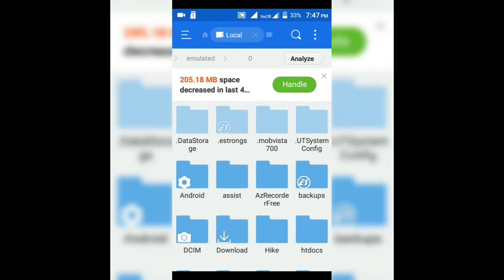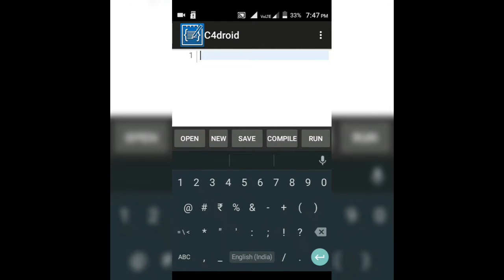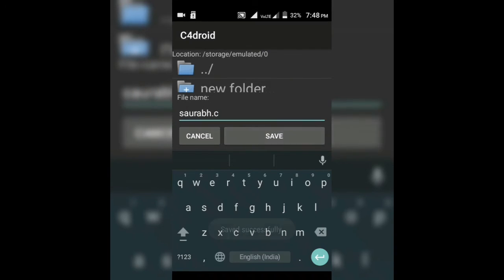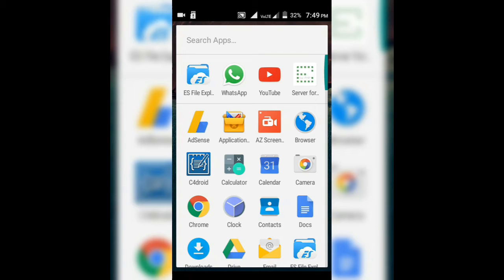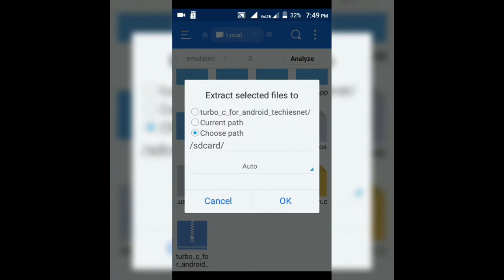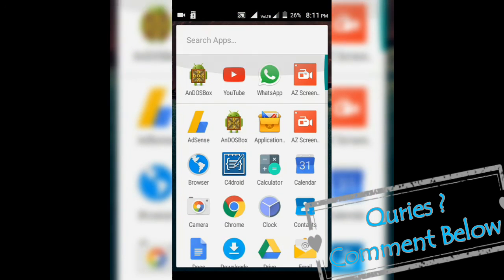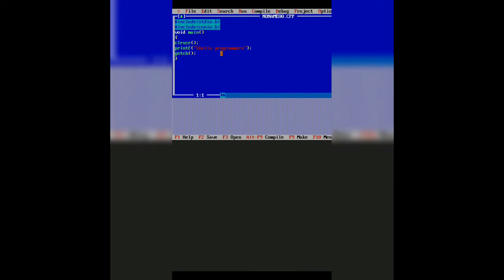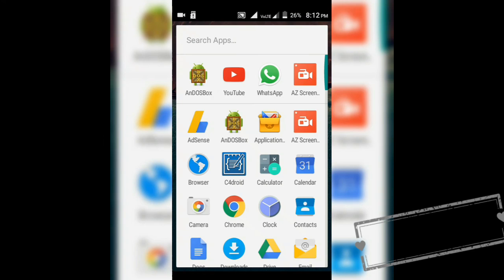How to Compile and Run C/ C++ program on Android Mobile [Without internet/Offline] 2017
How to compile and run C/C++ program on android mobile [Without internet/Offline]
In this video, you will learn to run a program on android mobile/ device when there is no internet available on your mobile/device.

There are two ways explained in this video,

1st - Using C4droid app (its paid on playstore)
You can download from the link given below.

2nd - Using turbo C on your mobile/ android device.
Download the zip from link given below and extract it in root SD card (Dont extract in any subfolder in sd card).
Then open it and type commands.  And thats all.
Enjoy coding..

Important links -

Commands -
1st- "cd tc"
2nd- "cd bin"
3rd- "tc"
(without quotes)

Any queries ?

Tags-
how to compile / run c/c++ program on mobile
how to run c program on android device
how to run c/c++ code on mobile
how to compile and run c program on android mobile offline
how to run and compile c/c++ code on android without internet
how to compile and run c/c++ code on mobile
c4droid for android
dosbox app for mobile